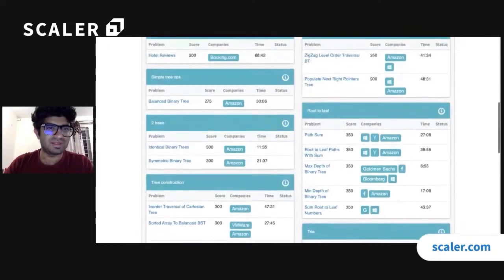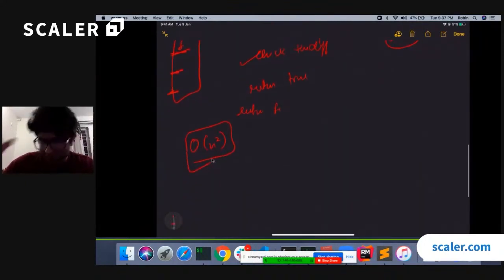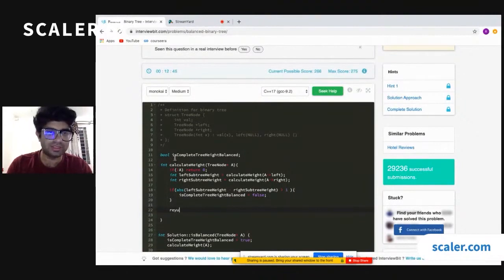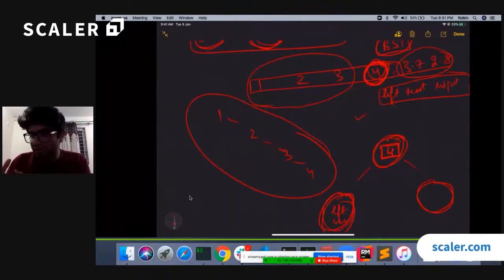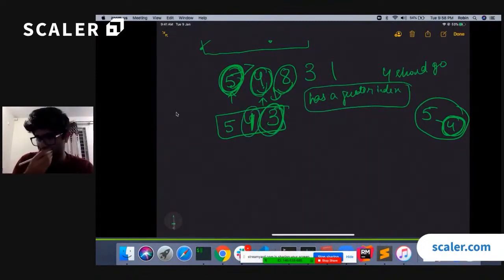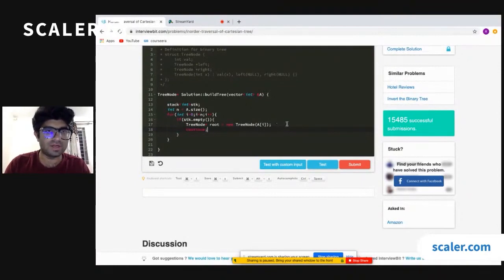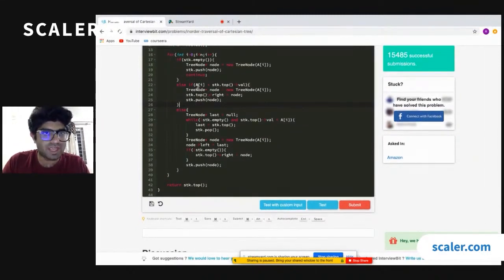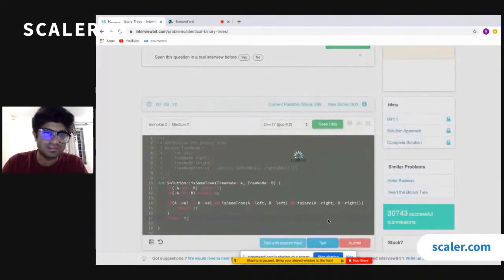Problems on Trees | Trees in Data Structure | Binary Search Tree | Scaler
In this video, we shall go through some common coding problems on Trees. A tree is a hierarchical data structure that can represent relationships between different nodes. Questions related to binary tree, binary search tree, AVL tree, and so on are quite commonly asked in coding interviews and that's why it becomes important to have a thorough knowledge of tree data structure.
Understanding this, we are bringing you this video on "Problems on Trees".

About Scaler
✅  Learn more about Scaler -